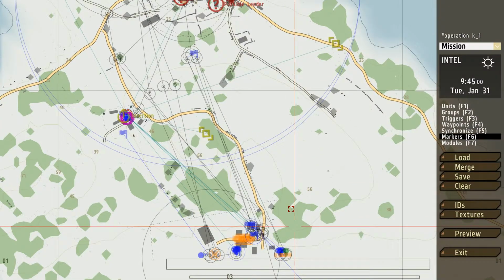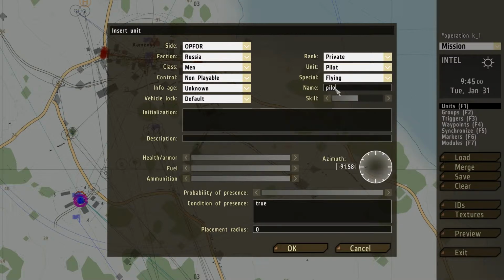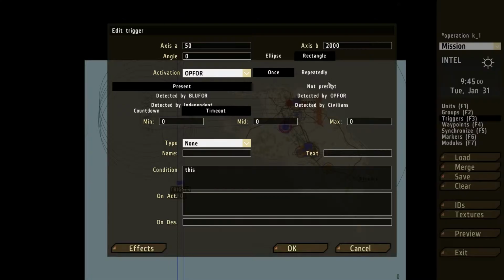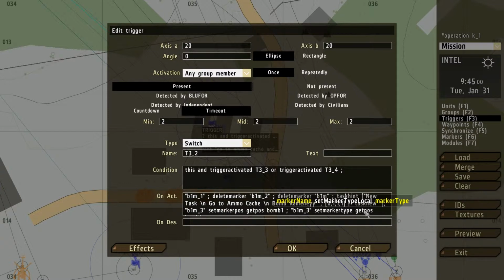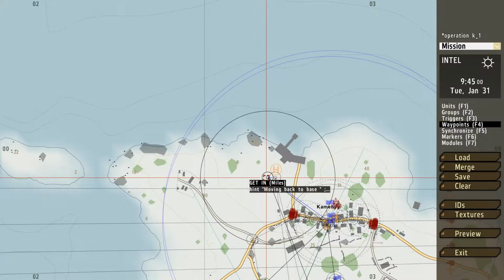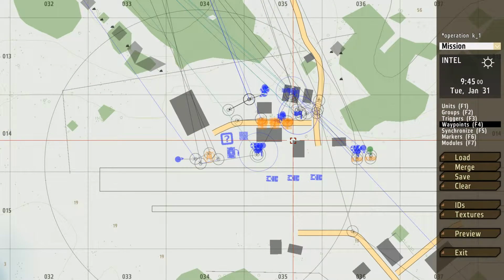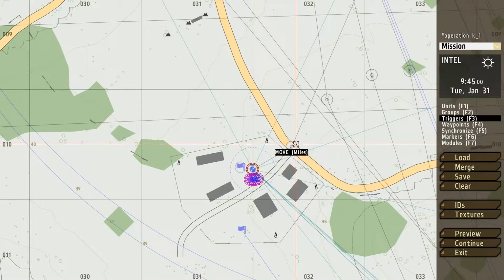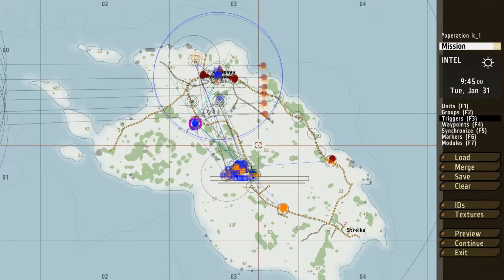ARMA creating a mission with the editor part 5/7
this is video 5 , just adding to the mission a bit more. One more video after this , ill create notes and Pictures for the tasks in Video 6 , video 7 ill play the mission and play it from start to finish. :) So you can see everything in action in real time.